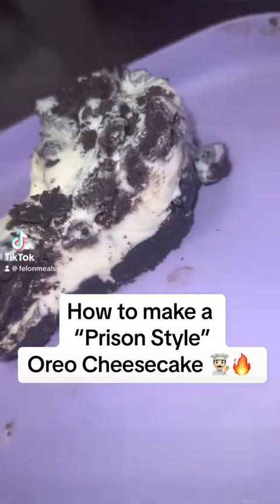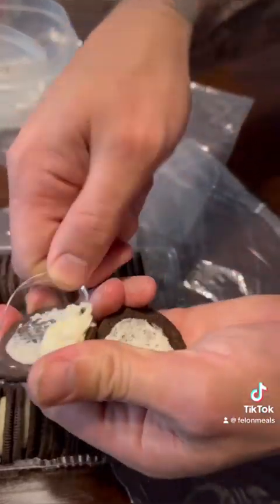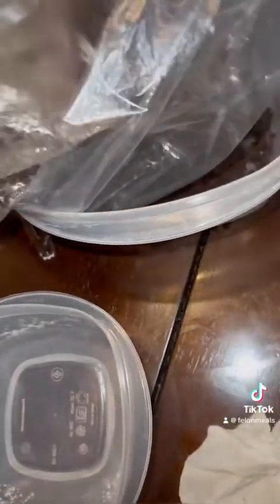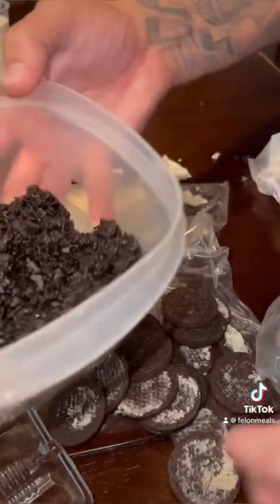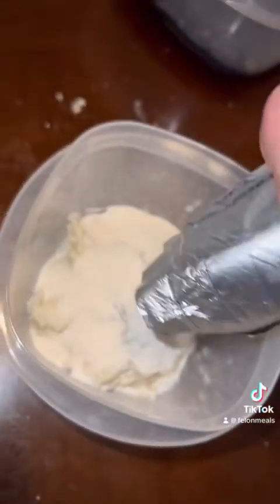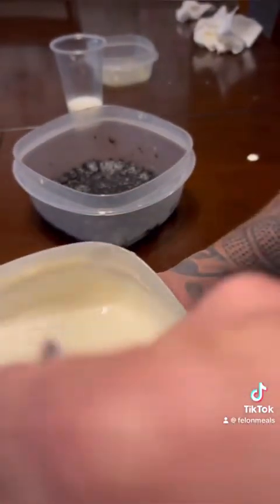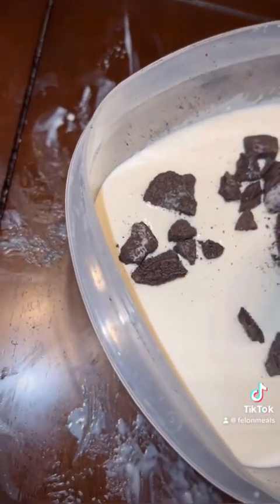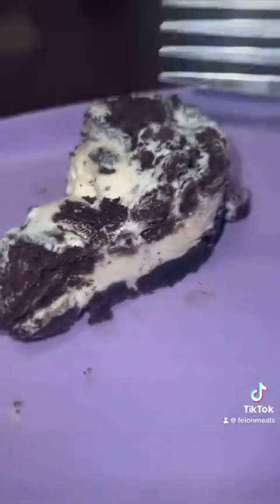How to make a “Prison Style” Oreo Cheesecake 🔥👨🏻‍🍳